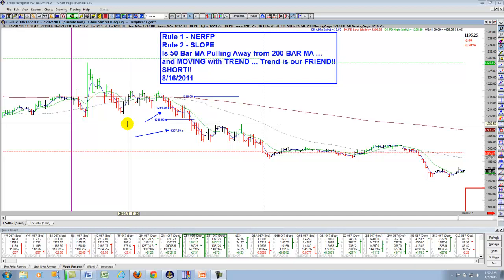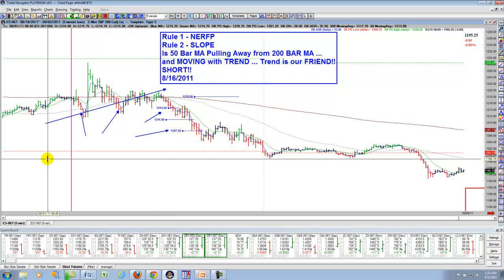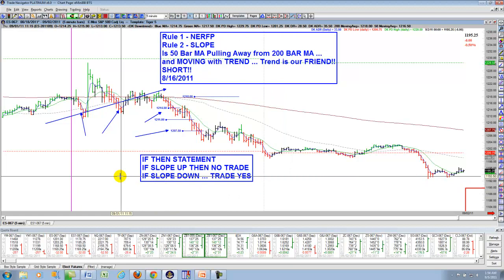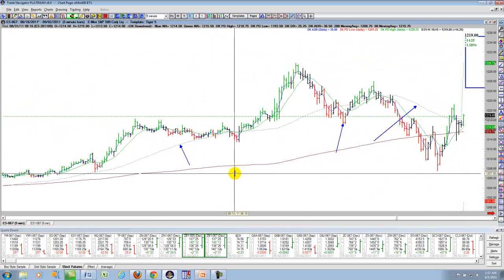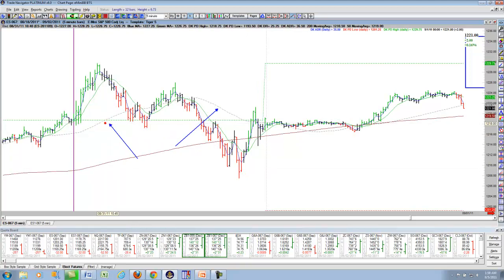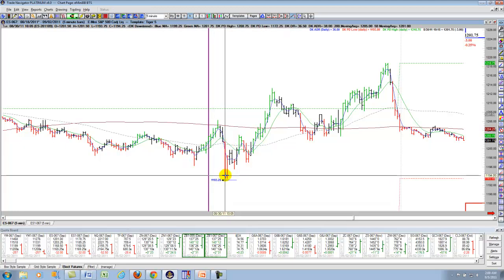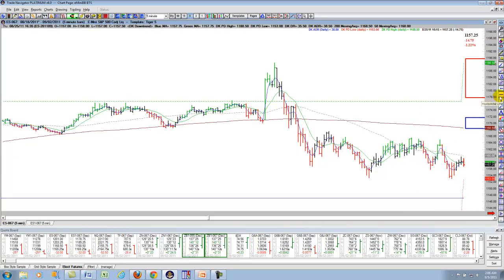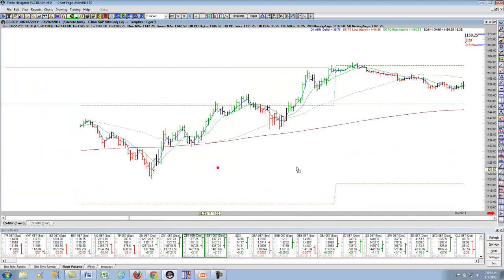Video 12 eMini Bull Bear Basic Trading Strategy Wrapping Up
Ok so this was the last video of my original day trading course called eMini Bull Bear ... I hope you enjoyed it as much as I enjoyed putting it together for you.

Thanks again for all your support over the years.

Dave Knight
TradeCraze

P.S. You can find my current work here at: 123DayTrade.com